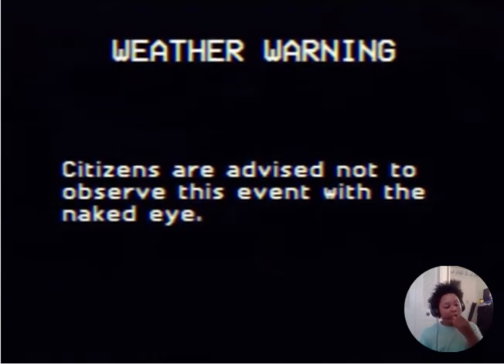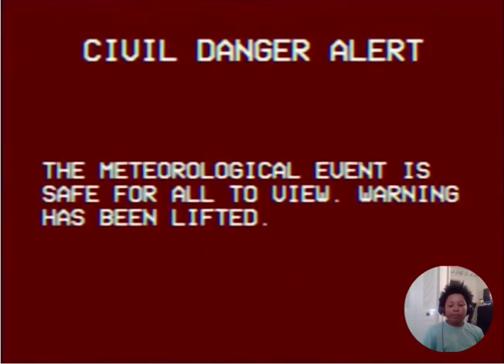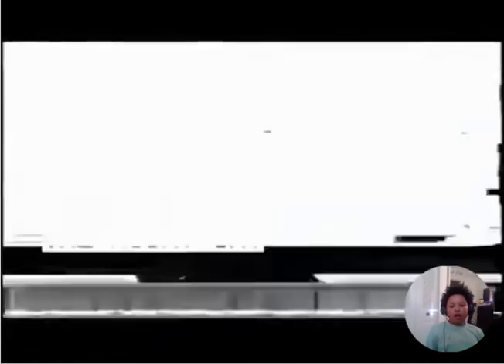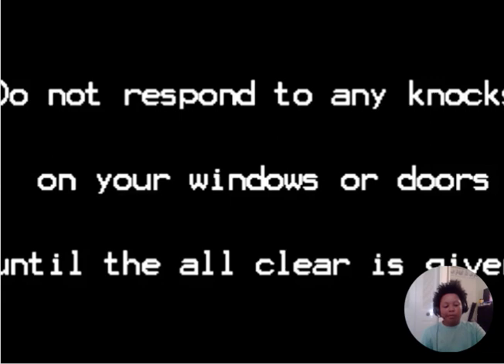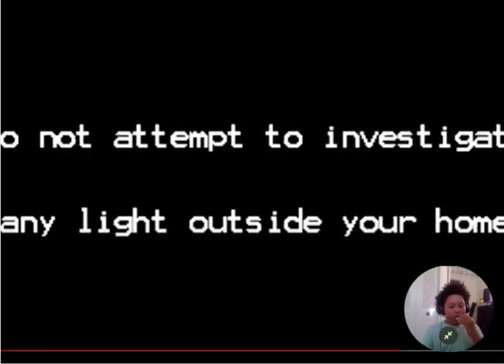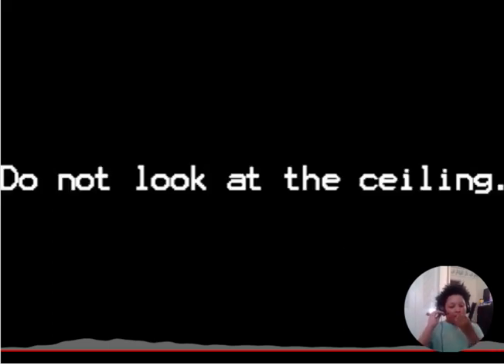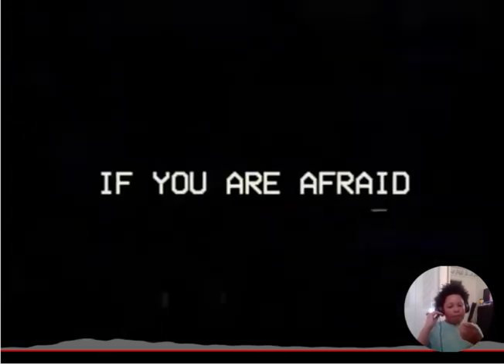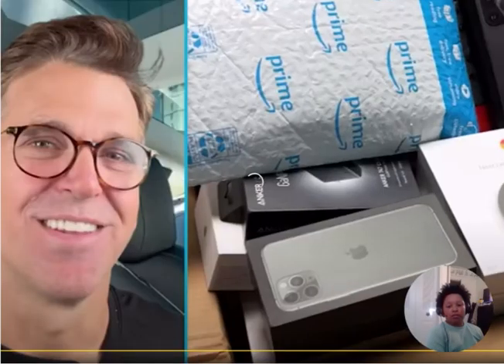[EAS] DON'T LOOK UP (REACTION)